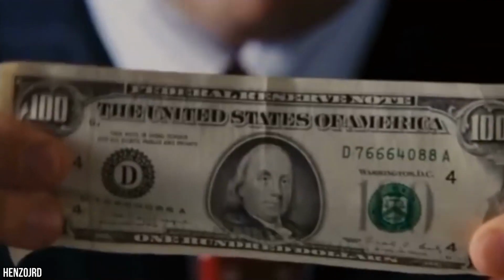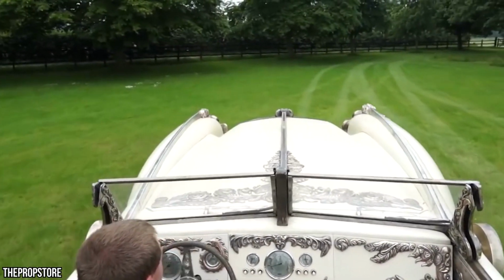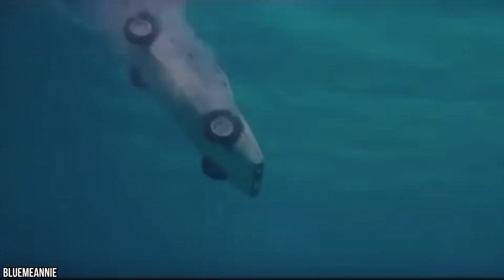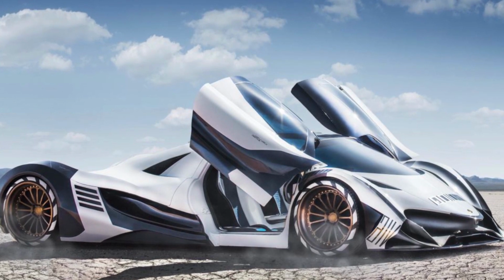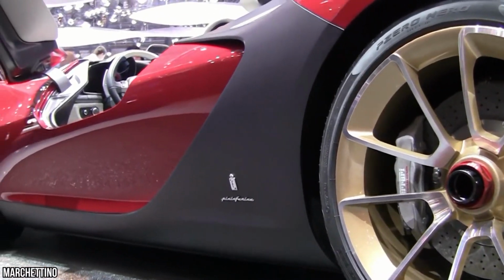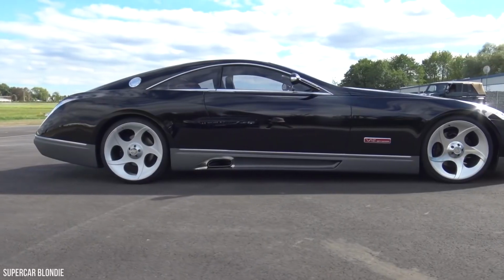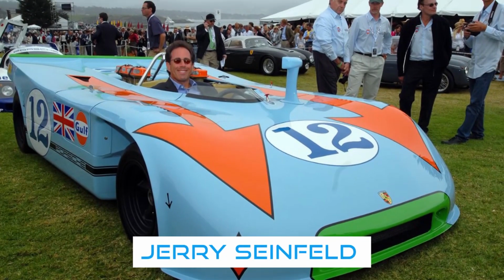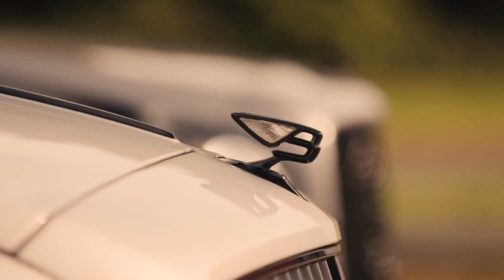TOP 10 Mind Blowing and most Rare Expensive Cars only for the Richest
Who says money can't buy you happiness? I guess they haven't cruised in one of the most expensive cars in the world.

When you are cruising around the city in one of these expensive cars that only a handful of people have ever dreamt of owning, you will believe that it can.
If you are a motor-head, then you have landed on the right place.

THE NAUTILUS CAR
For those who remember 2003's League of Extraordinary Gentlemen film, would recognize The Nautilus Car.
Anyone who saw the film will remember that The Nautilus Car, referred to only as an "automobile," was Captain Nemo and the League's means of transport on land.

THE DEVEL 16  with 5007 HP
It only takes one look at the car before you realize that you're looking at a machine that could revolutionize the supercar or hypercar segment the same way cars like the McLaren F1 and the Ferrari F40 did decades ago. Devel the Sixteen has 5,007 horsepower. 5,007!
Devel Sixteen was said to be able to churn out an eye-popping 5007 hp from a quad-turbo V16 engine with a top speed that would exceed 300 mph (480 km/h). This supercar was born to give Bugatti a nightmare.

THE MAYBACH EXELERO
The Maybach Exelero was a one-time high-performance sports car. This means that this car was manufactured only once around the world.
The car is one of the most powerful V12 engines in the world and it was acquired by The Famous Rapper JAY-Z,

These cars are amazing right? Wich one you find the most unique and why ? What do you think about them, would you want to acquire any one of them?